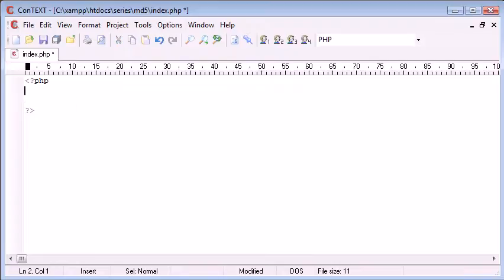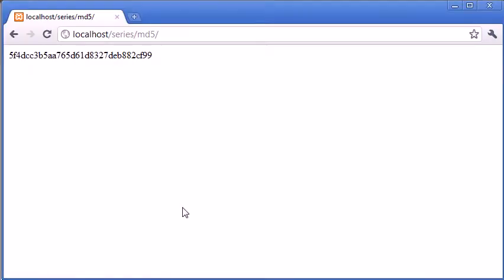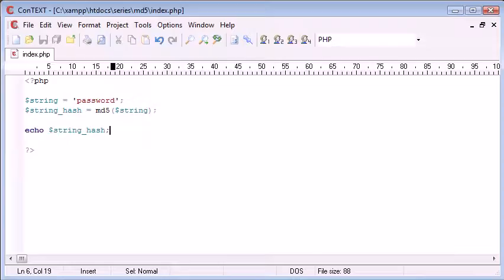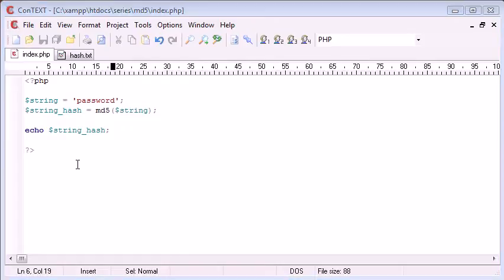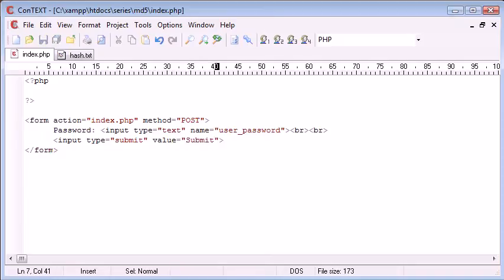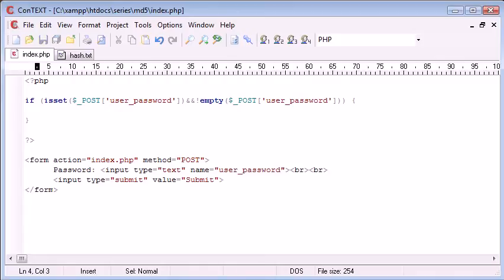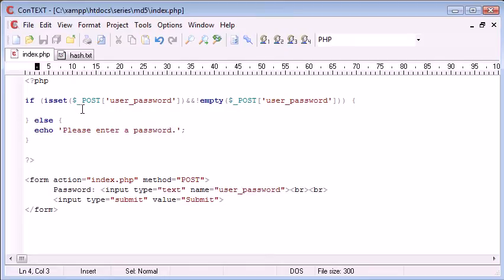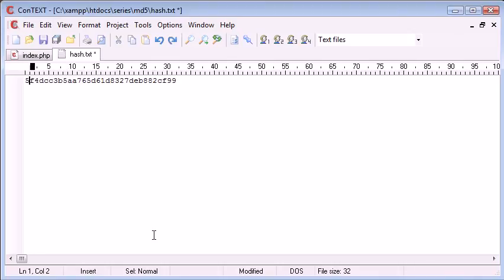PHP Tutorial 96 MD5 Encryption Part 1